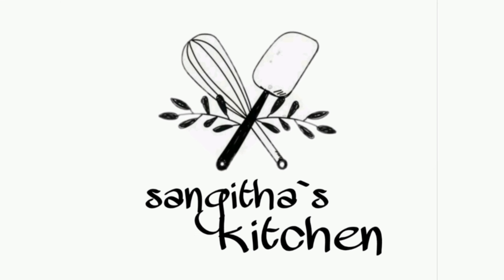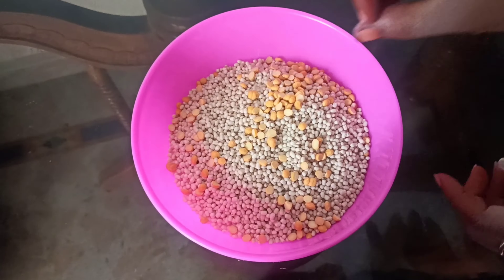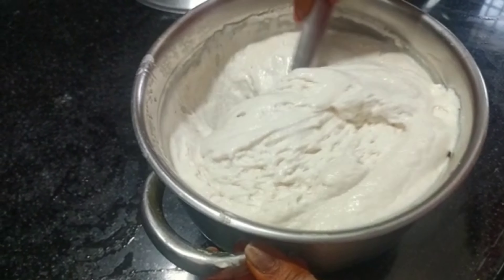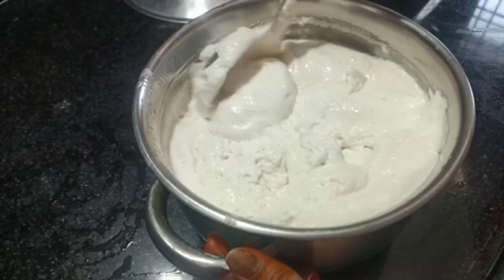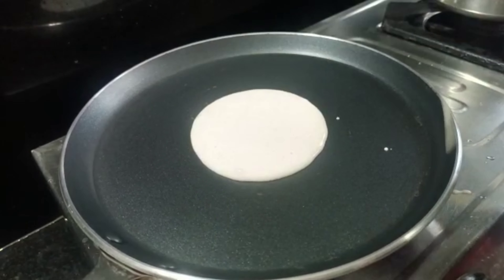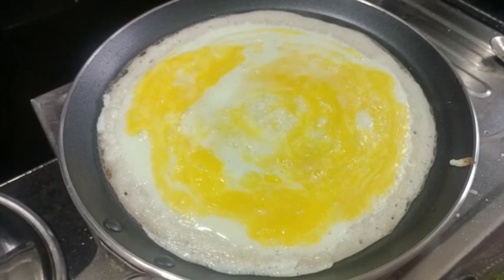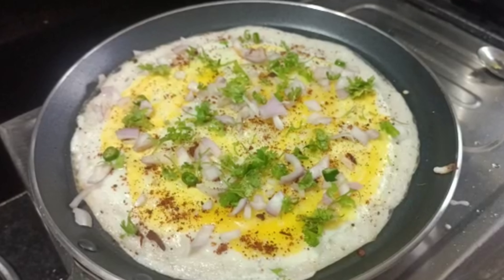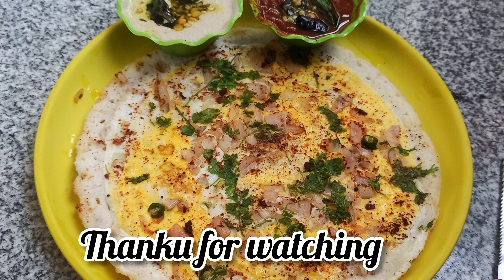సింపుల్ ఎగ్ దోశ ||simple egg dosa#telugu cooking breckfastrecipe sangitha 's kitchen